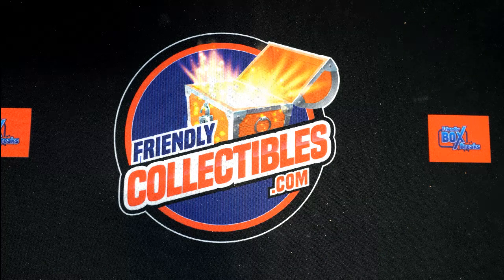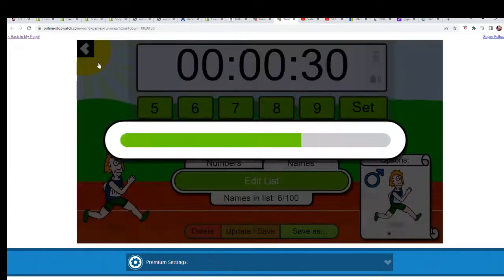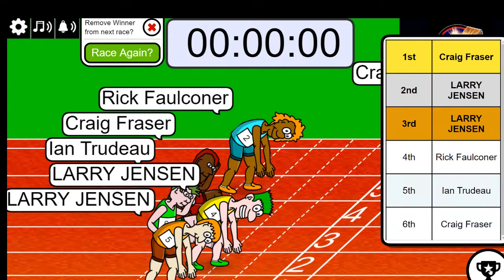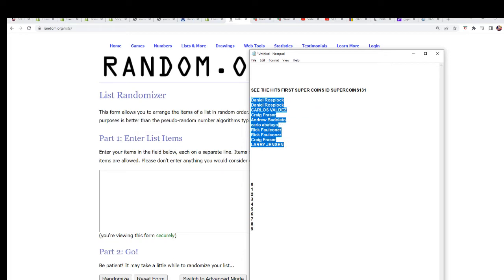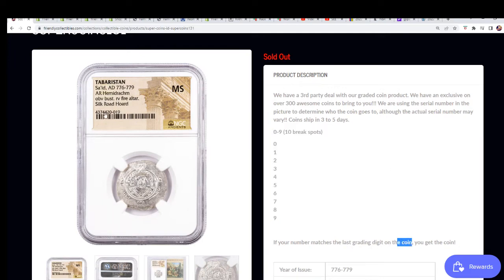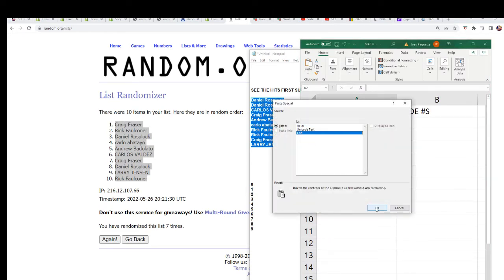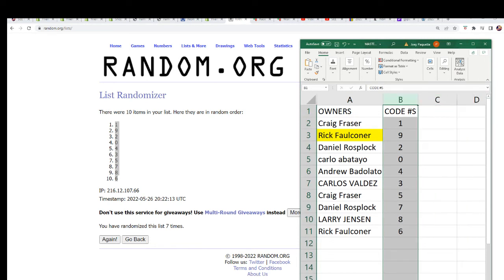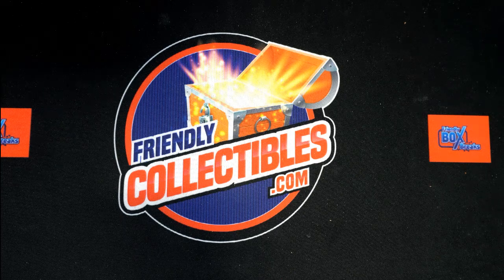SEE THE HITS FIRST SUPER COINS ID SUPERCOINS131